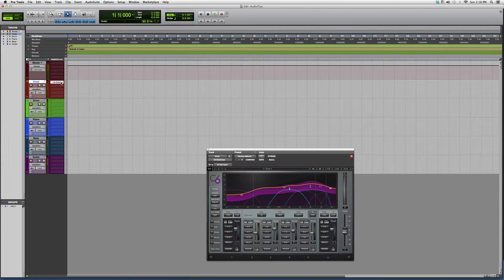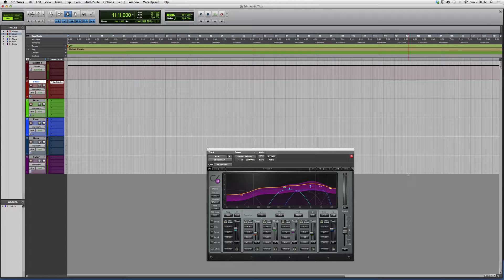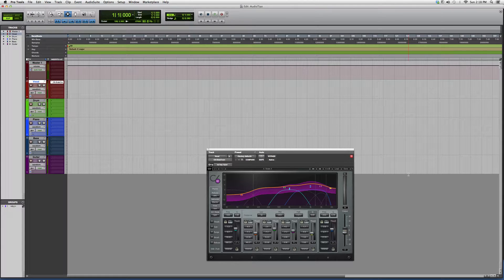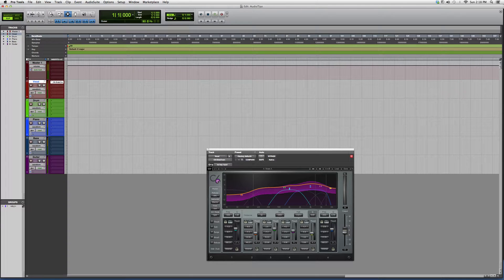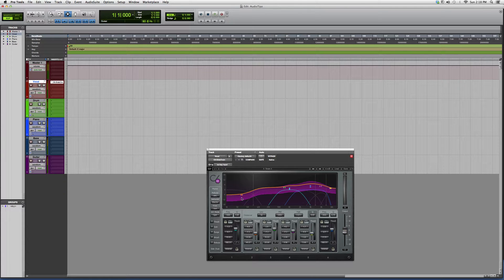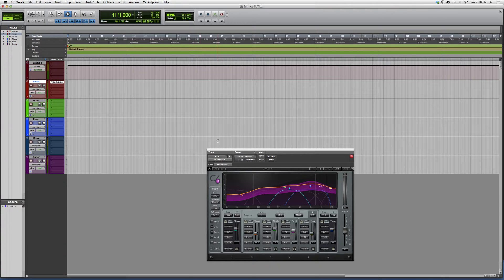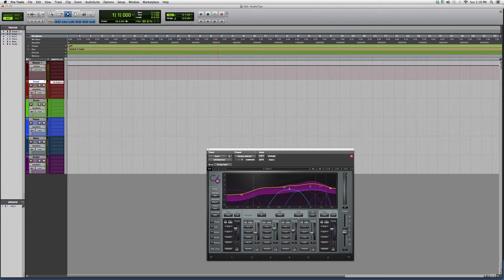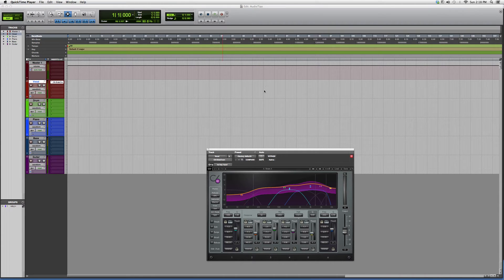487 Overview Of The Powerful Waves C6 Side Chain Processor Plug In Inside Protools